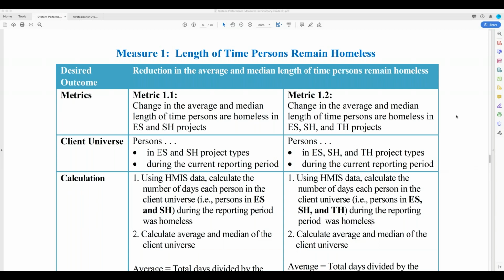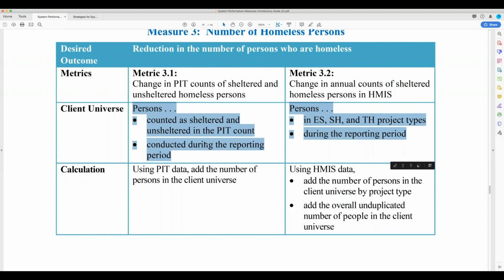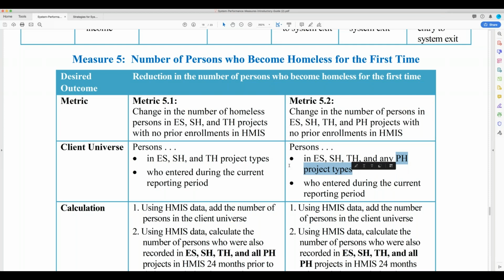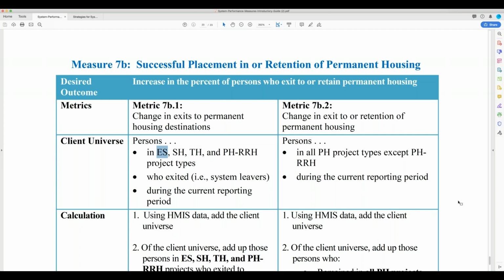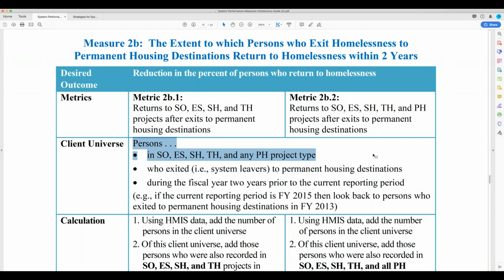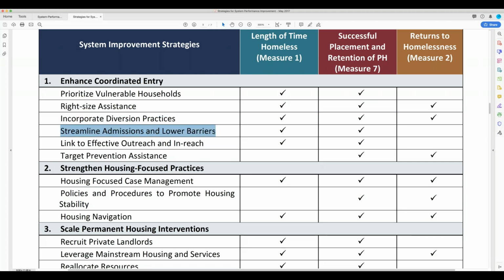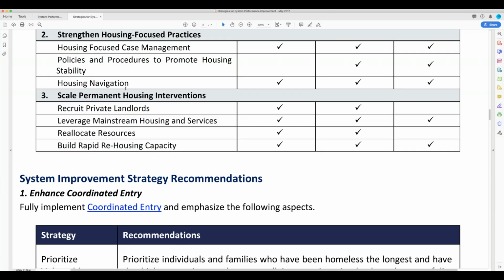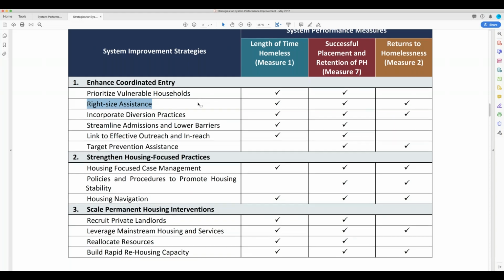System Performance Measures Part 2 - 5/28/19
Presenter: Jay Everett, Monarch Housing

Overview: This webinar should be attended by all staff throughout the Continuum of Care. This webinar answers the following basic questions about System Performance Measures:
-  how are system performance measures relevant to both funded and unfunded agencies in the CoC?
-  how can the Morris County CoC use system performance measures to end homelessness?

Certificates:
If you would like a training certificate, you must score 80% or better on the post-training quiz.